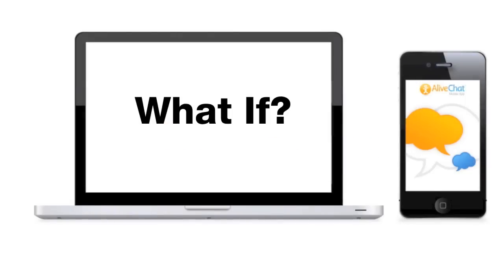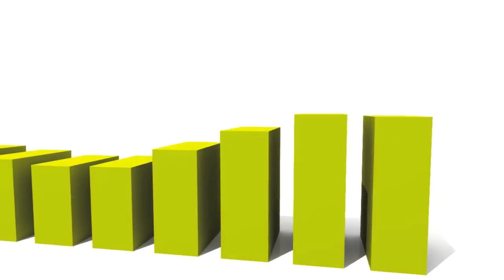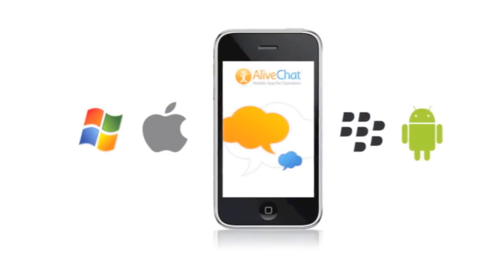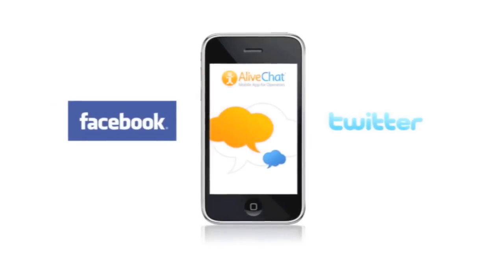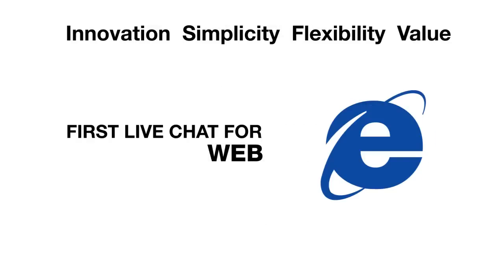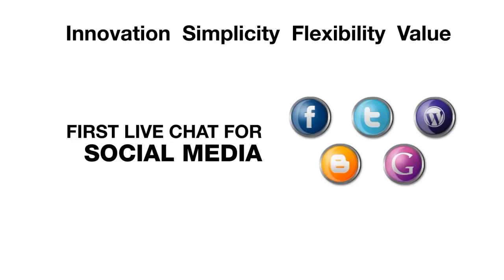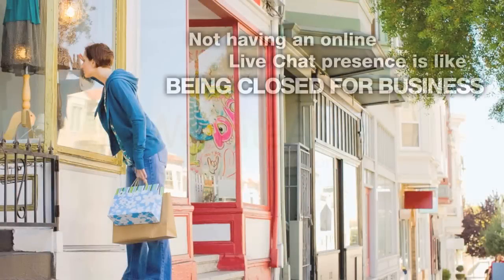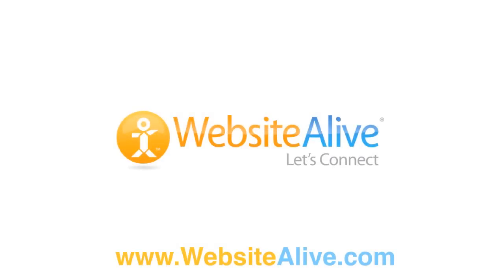WebsiteAlive - Alive Chat 2012